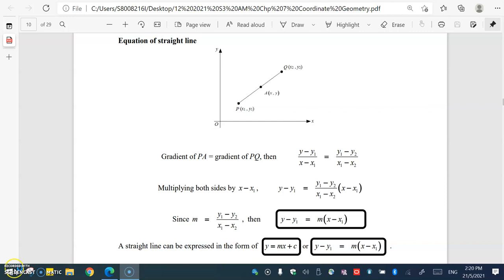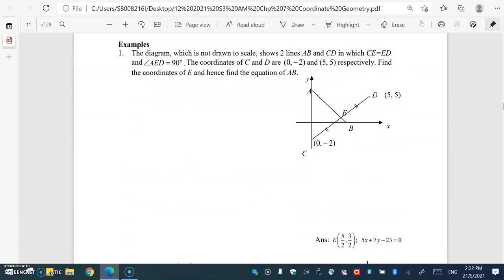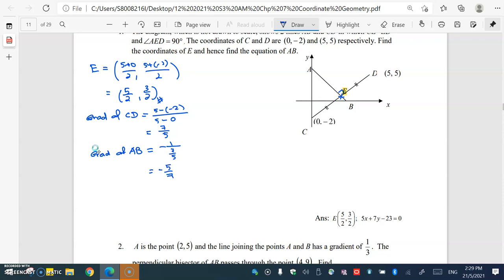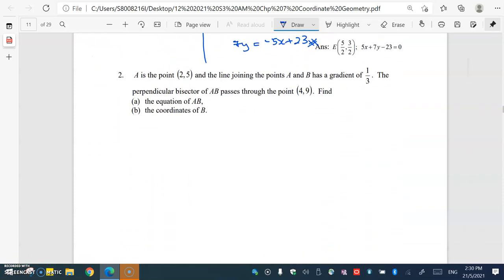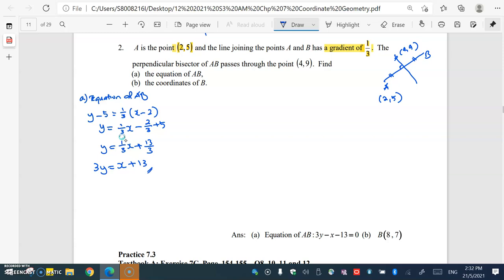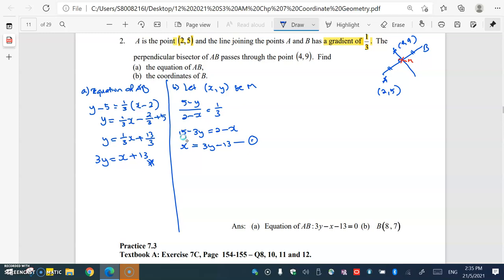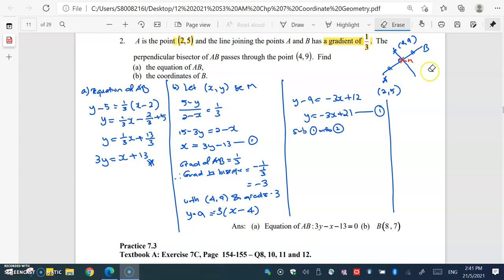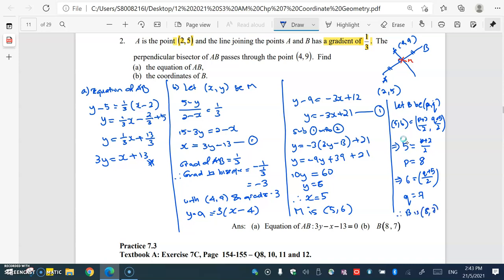Equation of Straight Line